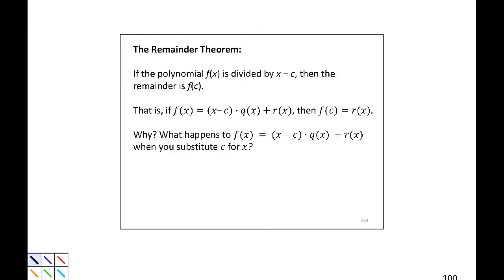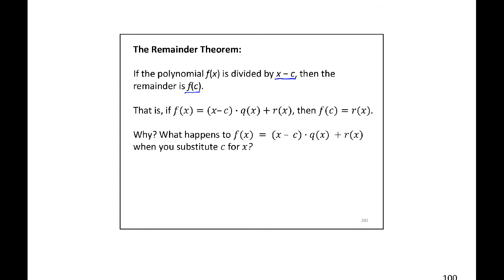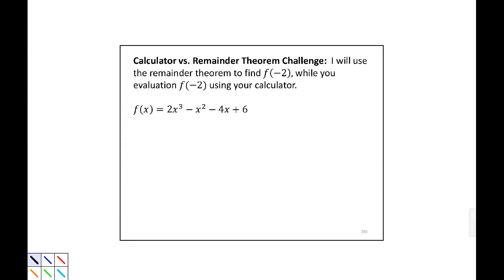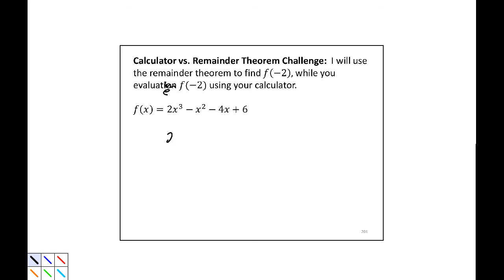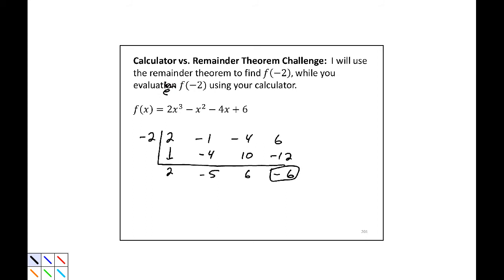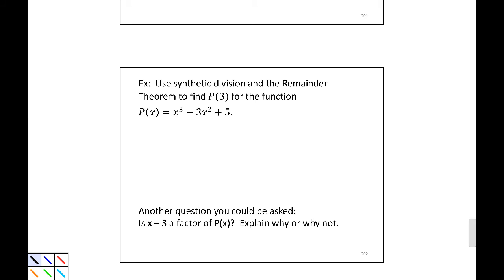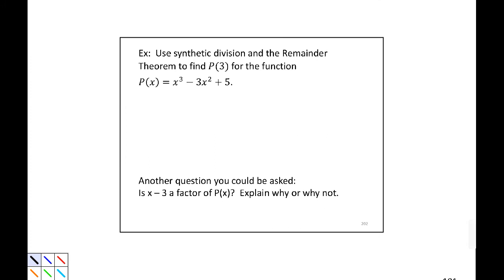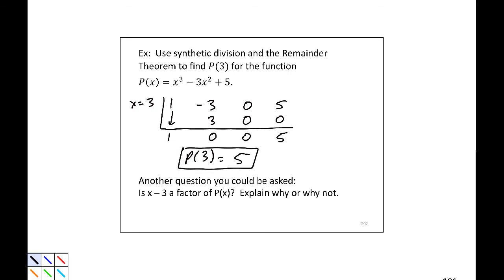3.3 The Remainder Theorem